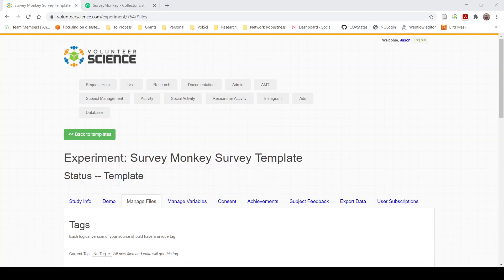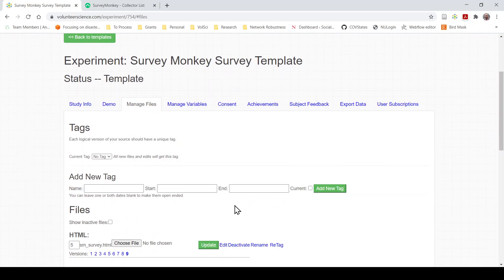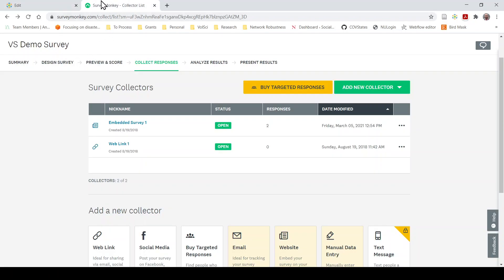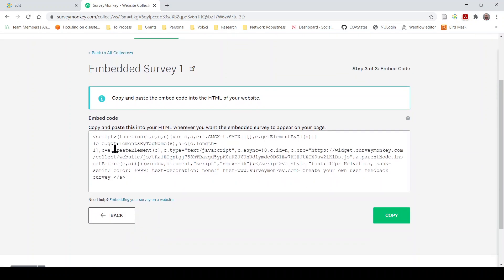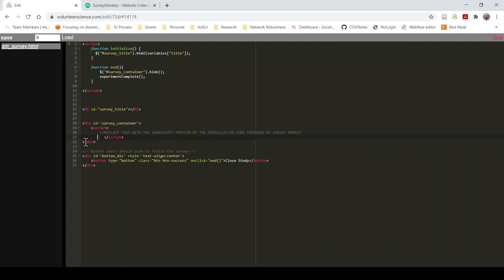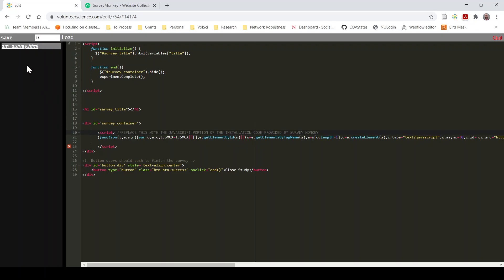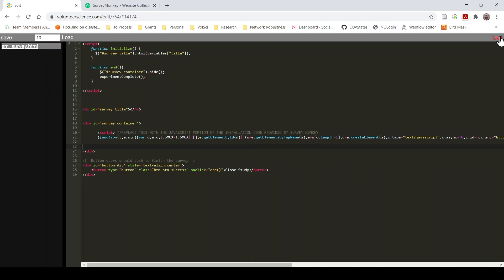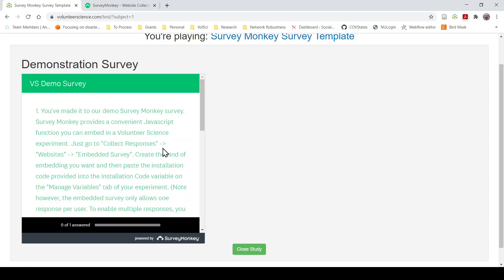Survey Monkey Survey Template Tutorial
A tutorial for embedding a survey in Volunteer Science using the Survey Monkey Survey Template.